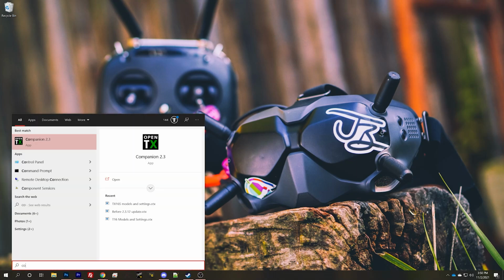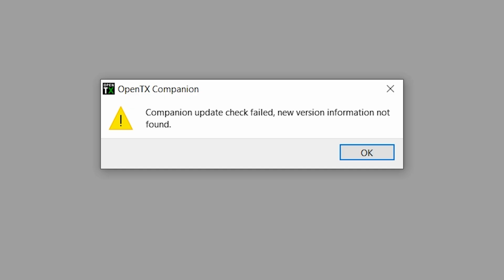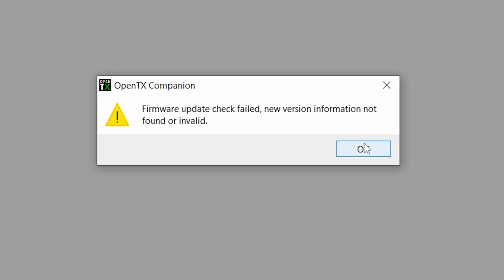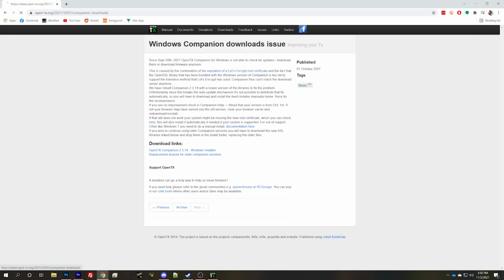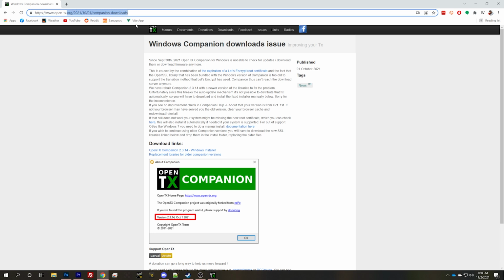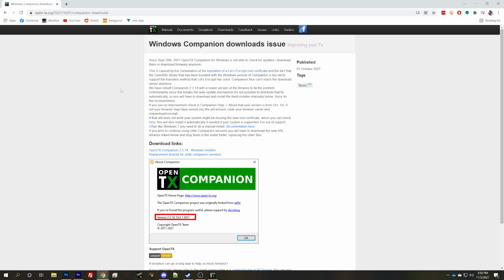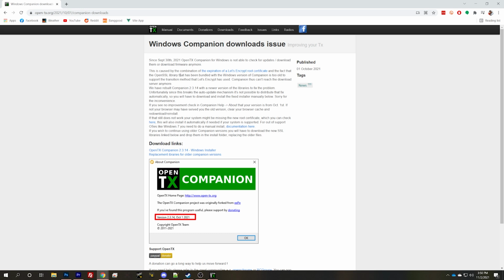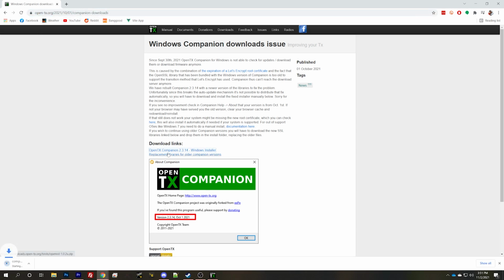OpenTX Companion Firmware Update Check Failed (how to fix)